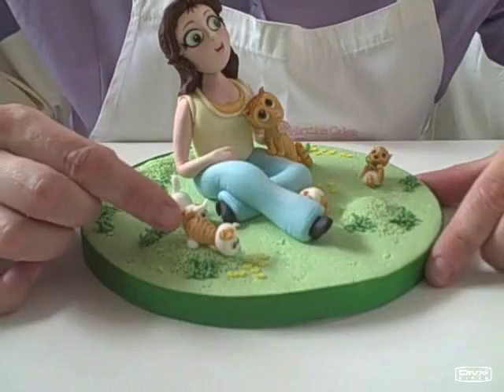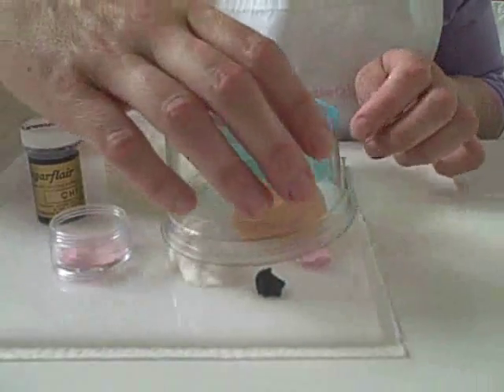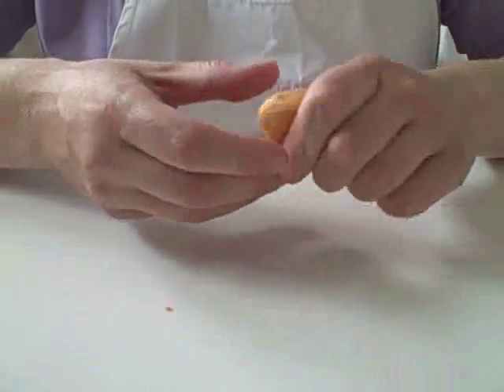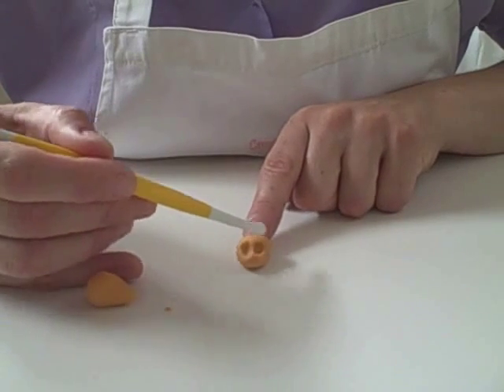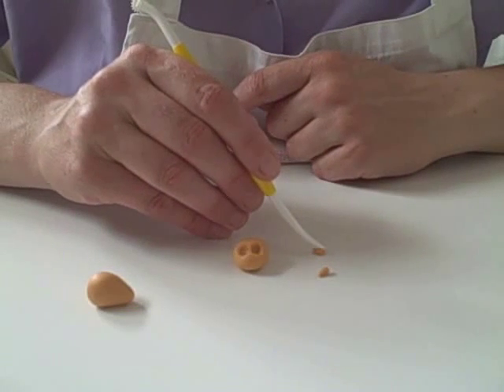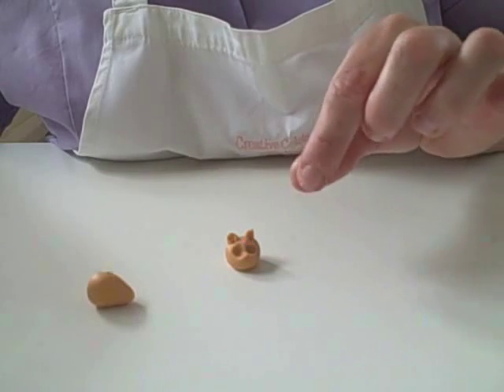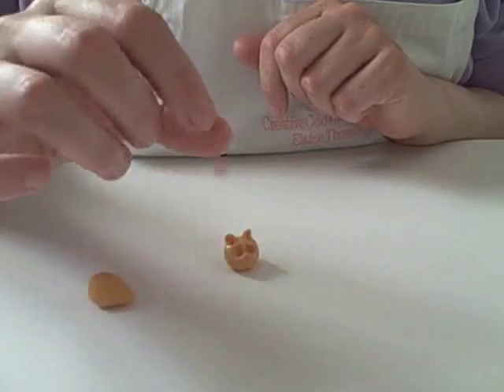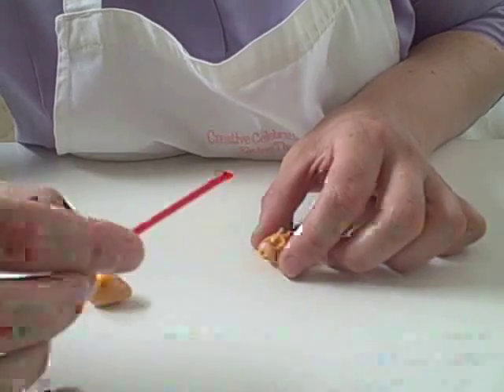Having Kittens Part 1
Improve your sugarcraft skills by following the skills and techniques used by Elaine Thomas aka Mystical Mischief, Gold award winning cake decorator, and novelty cake decorator, designer and tutor.